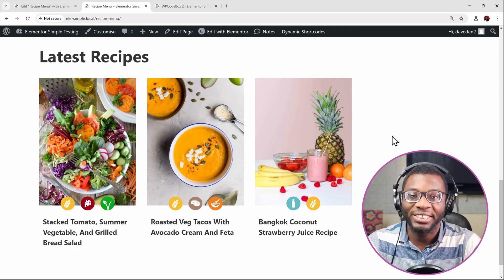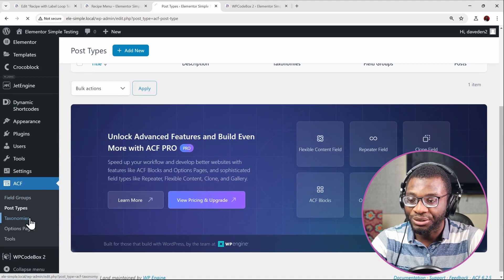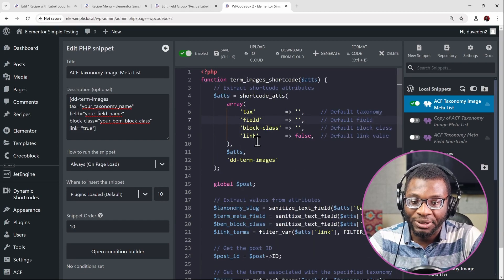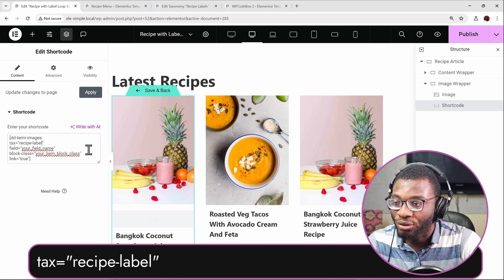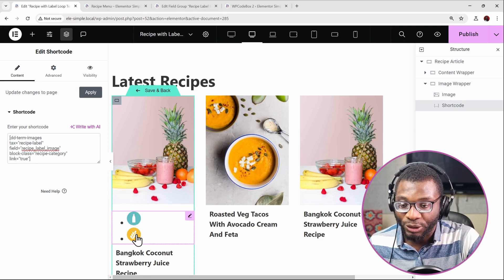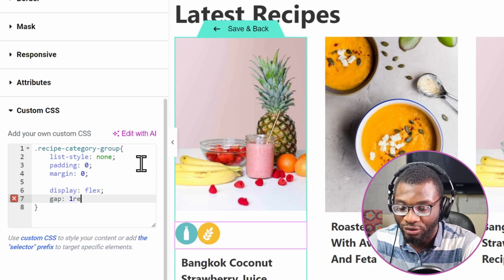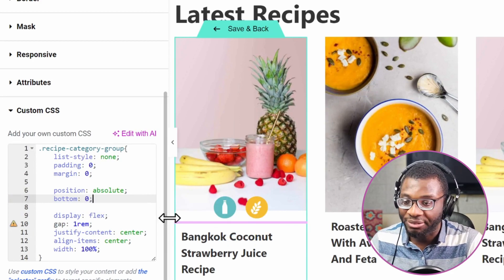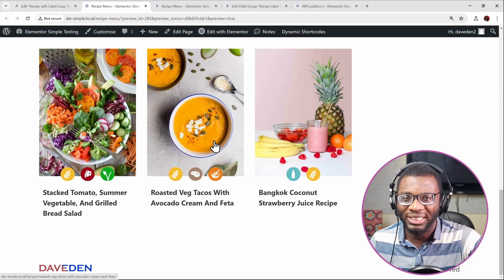Enhance Your Elementor Recipe Grids With Image Category Labels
Add a stylish list of category images to your recipe listing grid to help your users decide on which food item to purchase.

|| Timestamps
00:00 - Intro
00:46 - The ACF fields shown
01:29 - The shortcode used
02:02 - Adding the shortcode to the loop grid
03:37 - Styling and positioning the image list